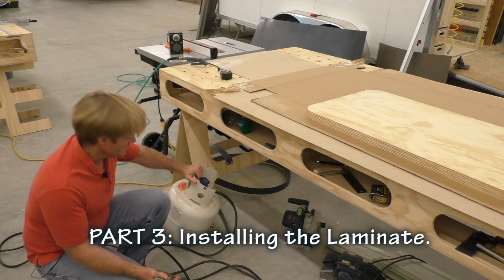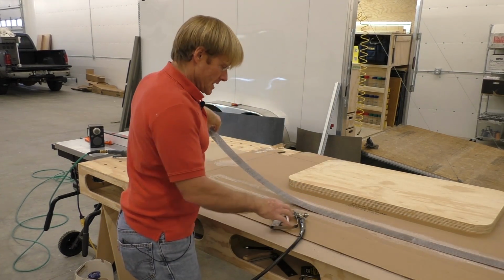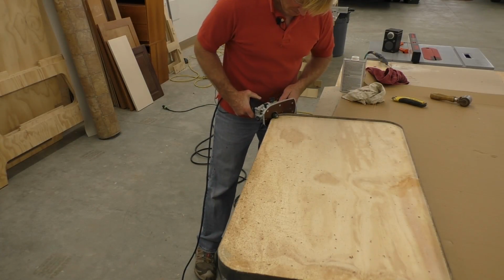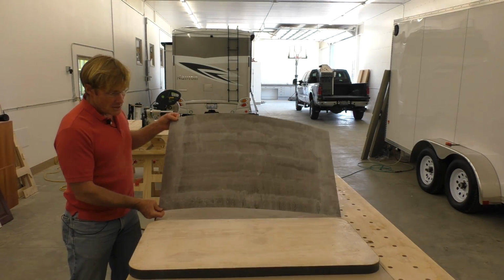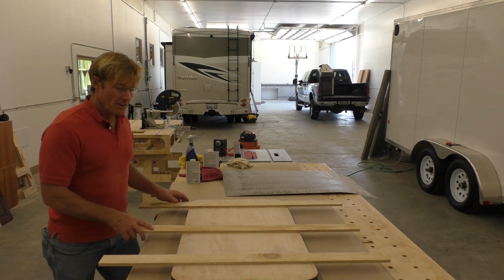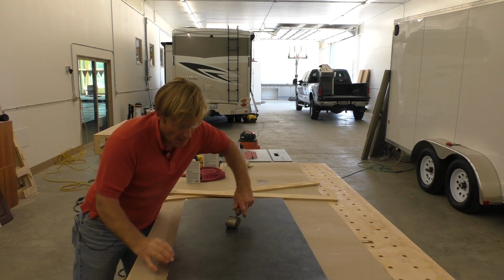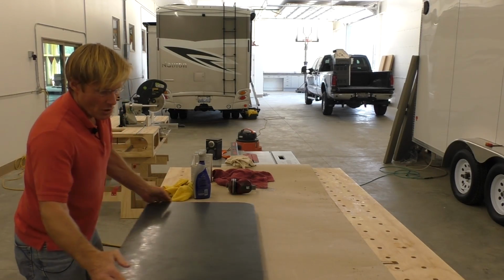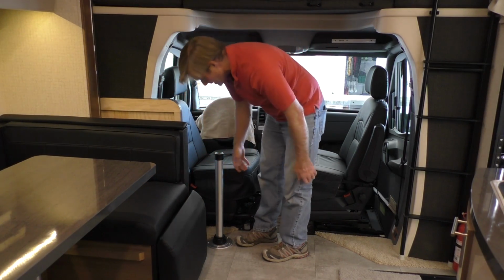Building & Laminating a Table Top PART 3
In Part 3, the final episode, Ron glues and installs the laminate, then does the final install in the RV.

Link for the CMT 3 IN 1 FLUSH TRIM BITS FOR MDF/LAMINATES